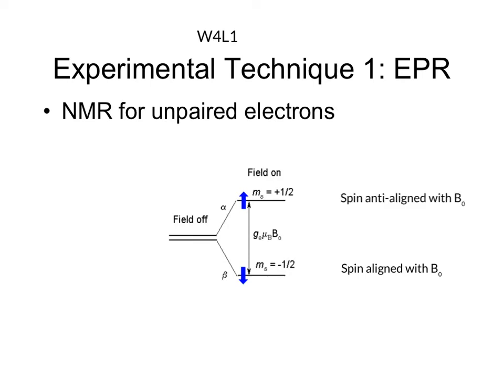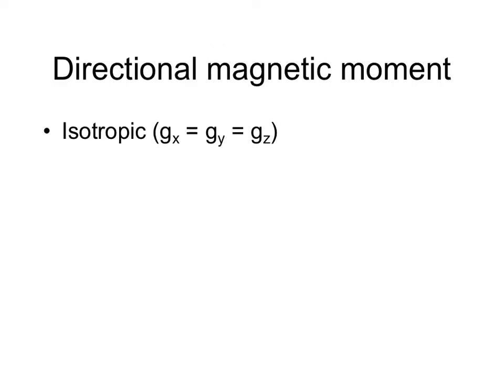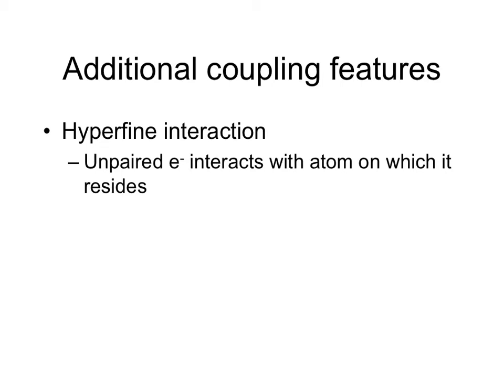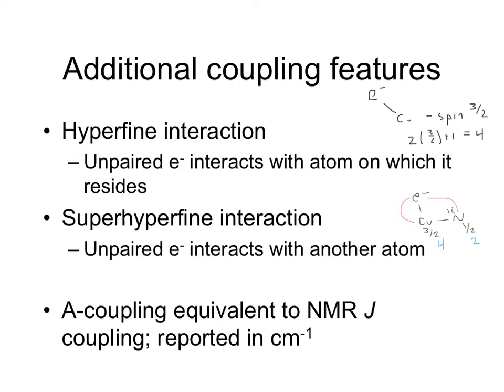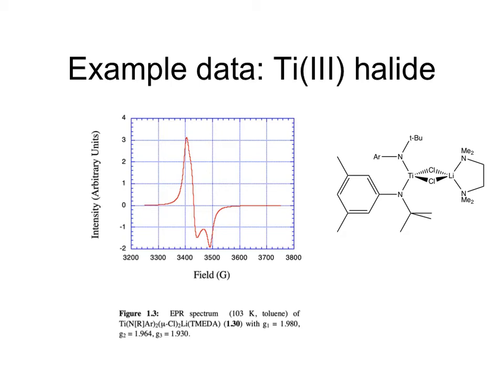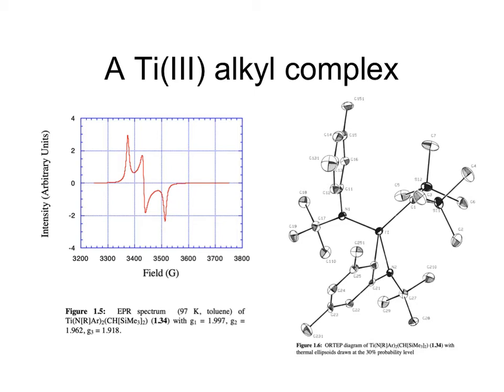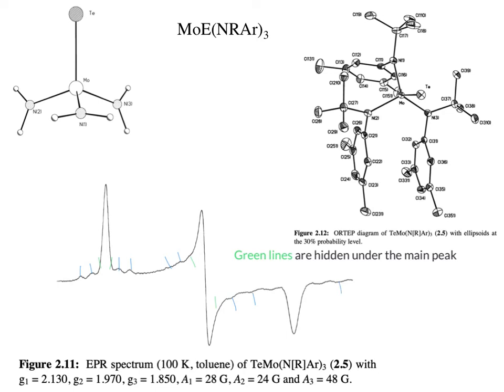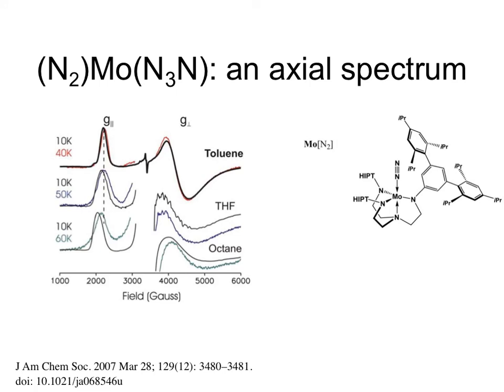W4L1 EPR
week 4 lesson one: the basics of EPR spectra interpretation